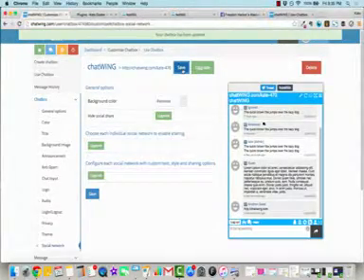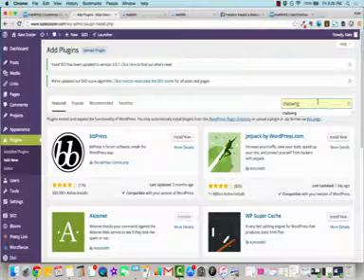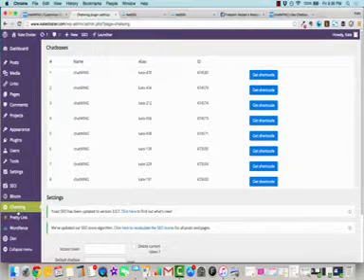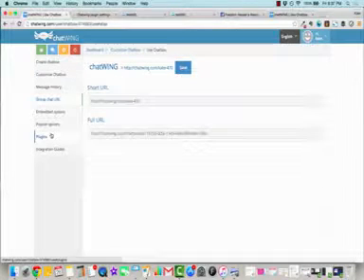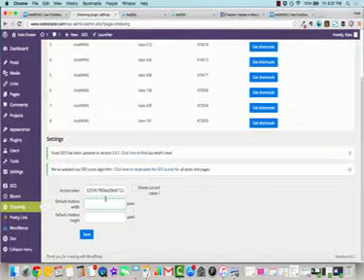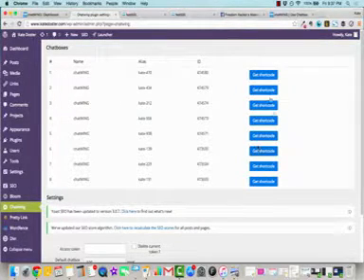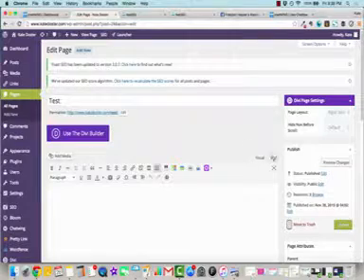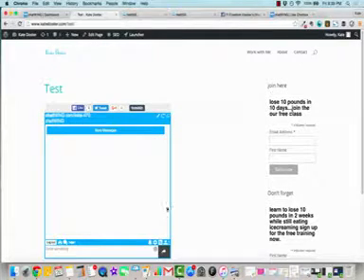Create shoutbox hosted chat room for your website